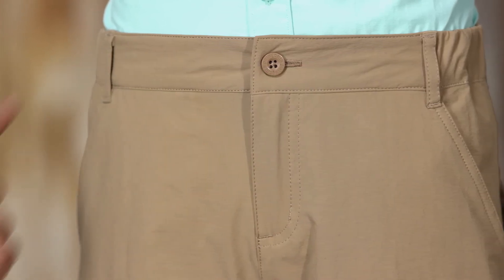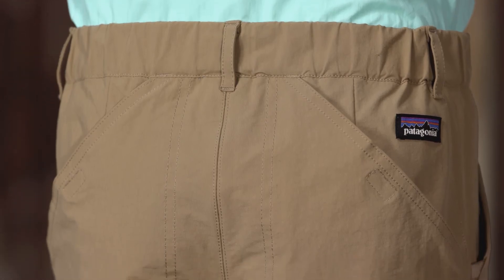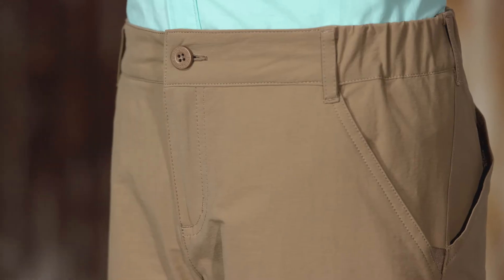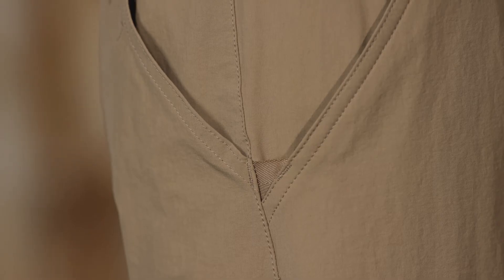Patagonia Boys' Sunrise Trail Pants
Technical, quick-drying hiking pants made from durable nylon/spandex blend fabric with 4-way stretch and 40-UPF sun protection. Explore the Boys' Sunrise Trail Pants